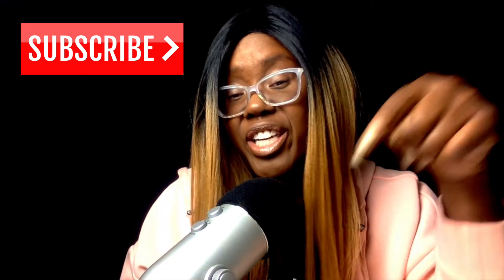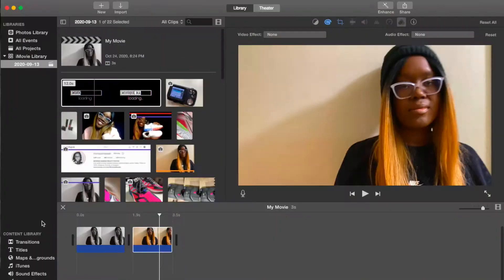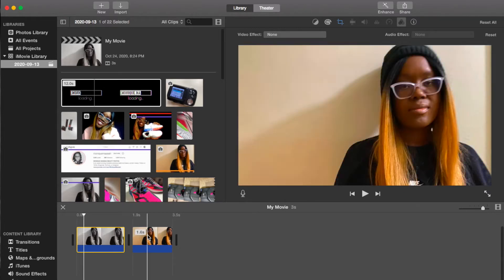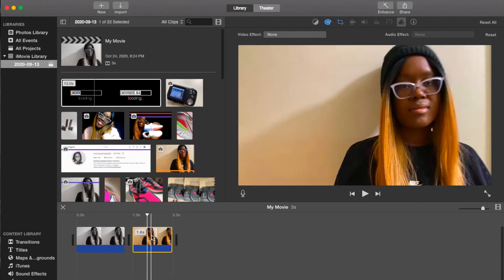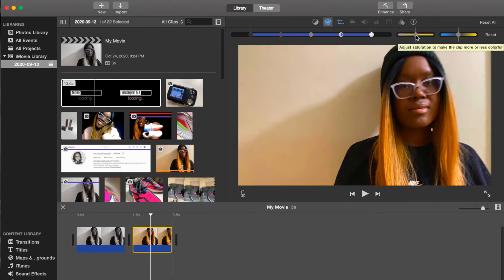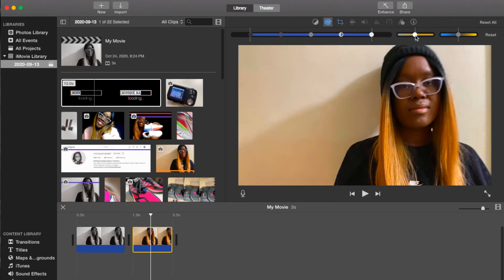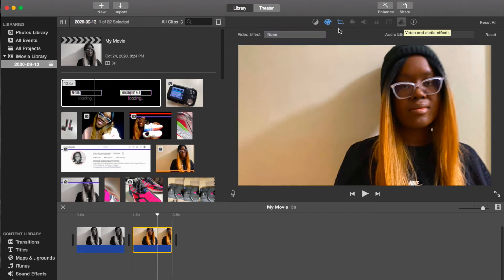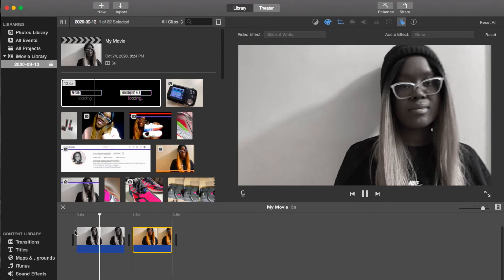THE SECRET OF HOW TO MAKE BLACK AND WHITE CLIPS IN IMOVIE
In this video, I go over how to work with black and white and with color clips and pictures in iMovie. I show you two ways to turn a color image into a black and white image using iMovie.